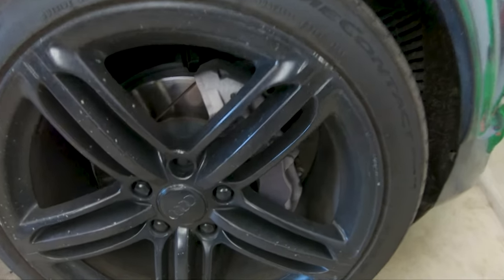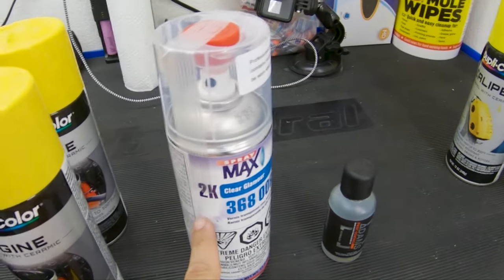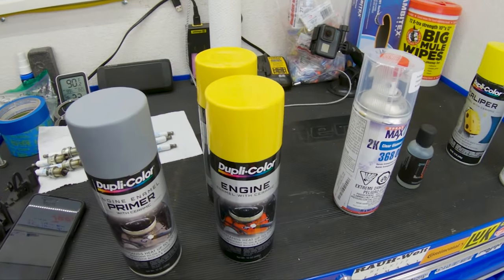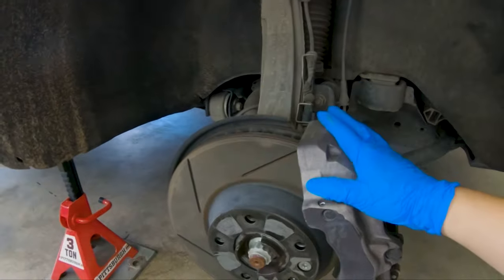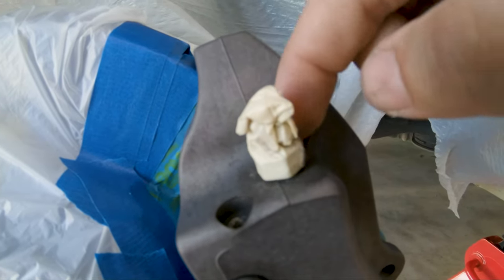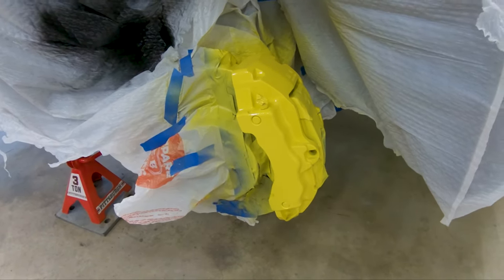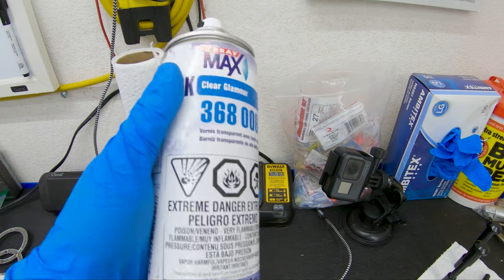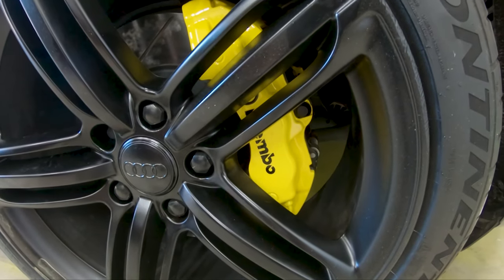How to paint calipers on Q7 and make them look Professionally Done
***Here is the link if you want to read up on my past mods that have been done on the car (2004 Audi s4)

Parts

* DupliColor Engine Paint with Ceramic Gray Engine Primer ( cheaper at any auto parts store)

* DupliColor Engine Paint with Ceramic Daytona Yellow ( cheaper at any auto parts store)

* Brembo 6 Piston & 4 Piston High Temp Brake Caliper Decal Sticker

* Spray Max 2K High Gloss Finish Clear Coat Spray Paint

Other Q7 DIYs